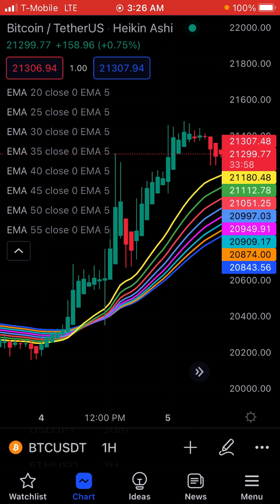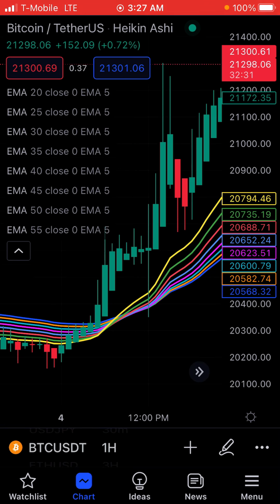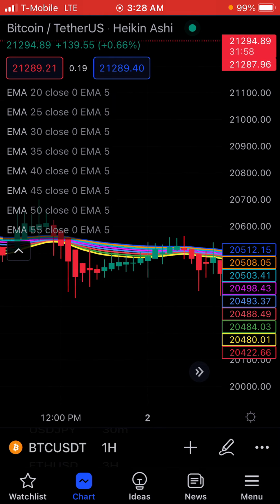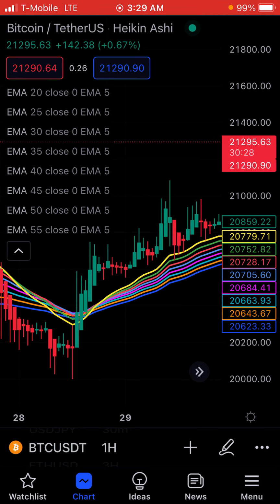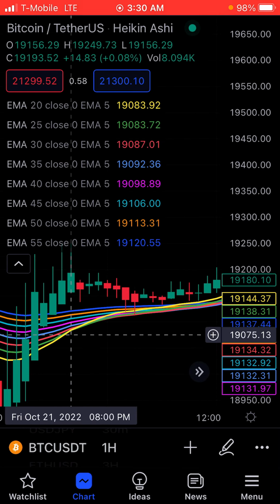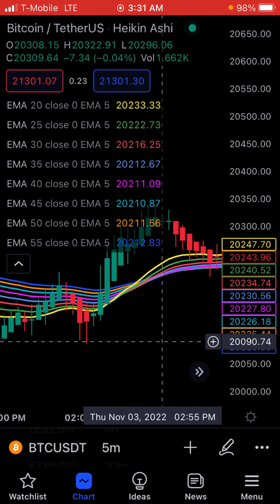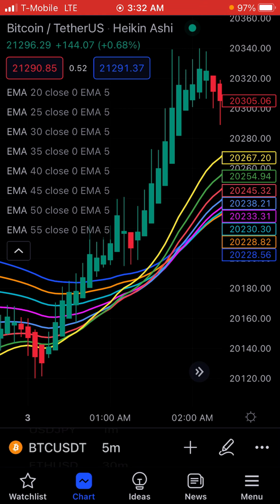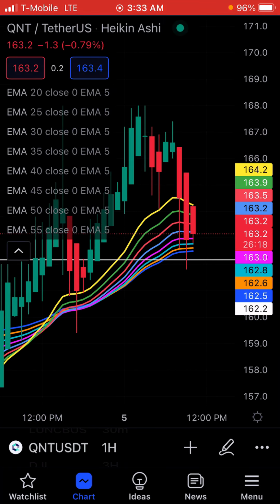Day Trading Crypto with the Top 8 Moving Averages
To apply this strategy is very simple. You look for the moment the 20 EMA is traveling up and passing through all the other Moving Averages. This usually will signal an uptrend.
Once you follow the 20 EMA to the collision point, it signals an uptrend. If the 20 EMA continues to to move straight after it goes up then the price will continue to be on a uptrend but the moment the 20 EMA start to collide again with the other Moving Averages, this is a signal that it is headed into a downtrend.